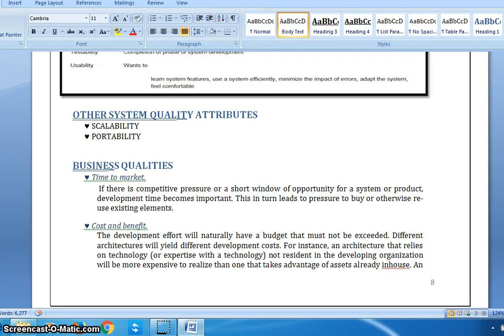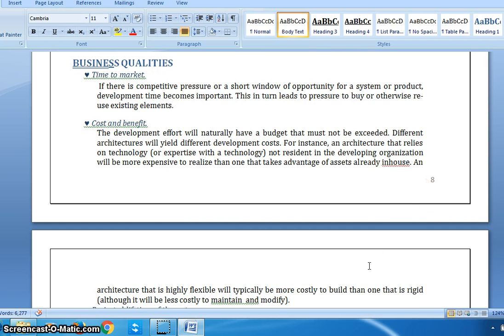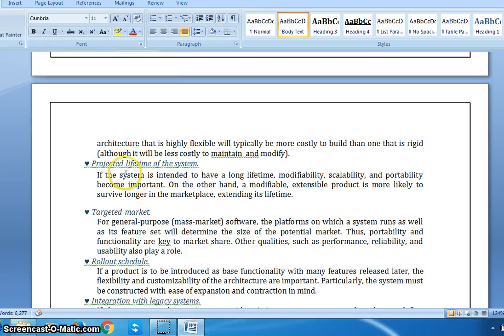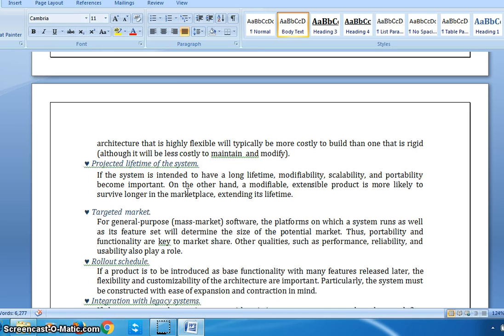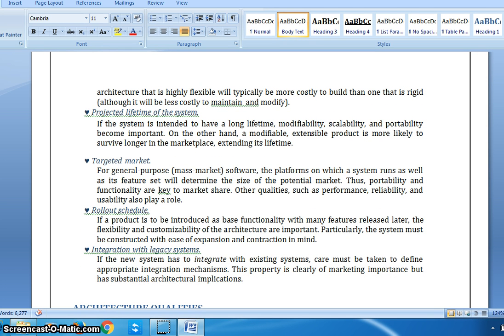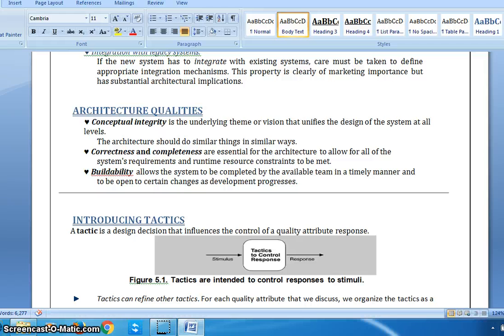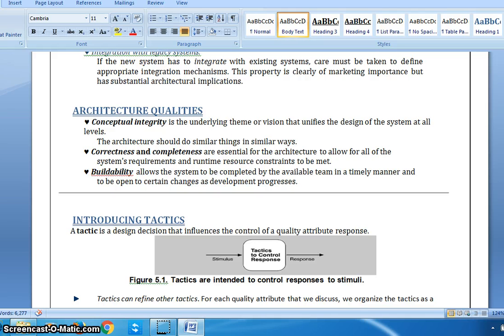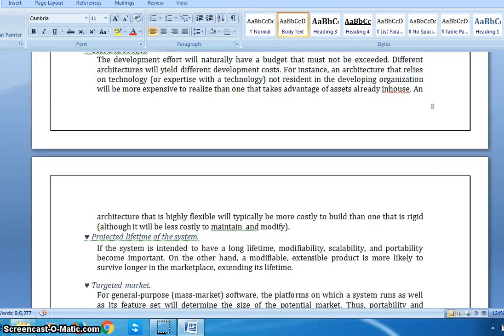Module 2 9